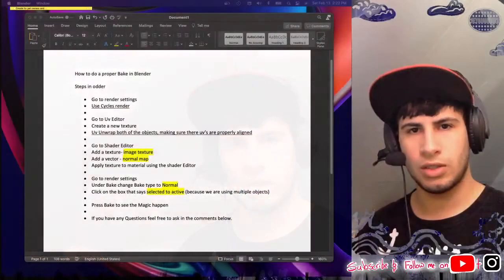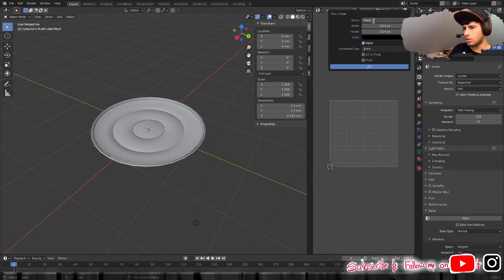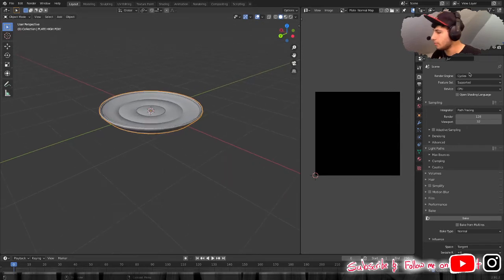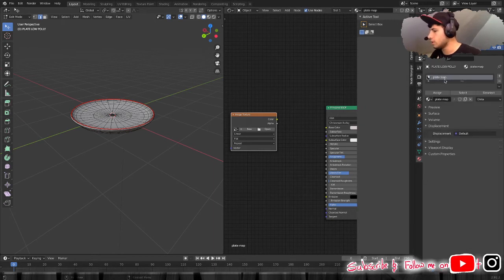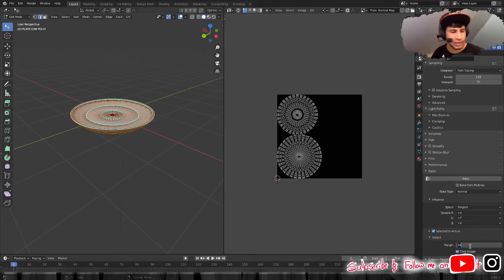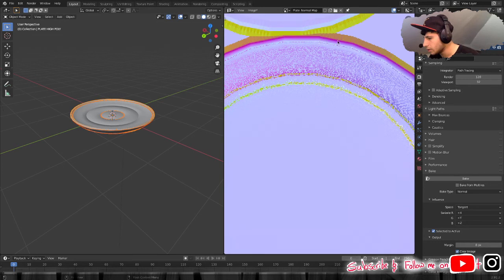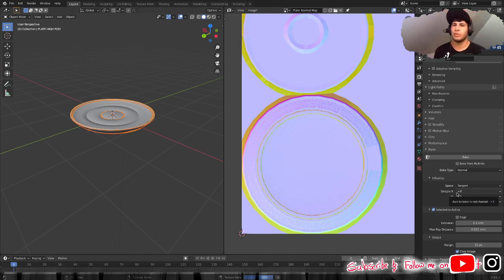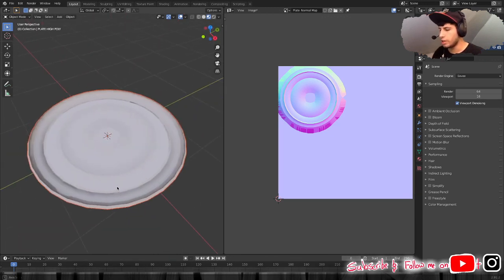Normal Maping & Baking in Blender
In this video I show you wow to bake normals in Blender 2.91.2
this is usefull if you need it for a game and animations obviously in 3d but if you do my m idea animation this can work too
normal data will carry from item to item or mesh to mesh